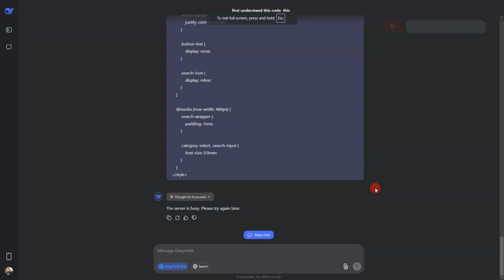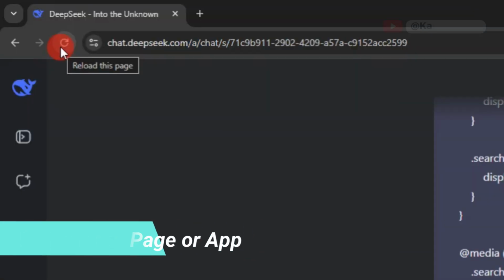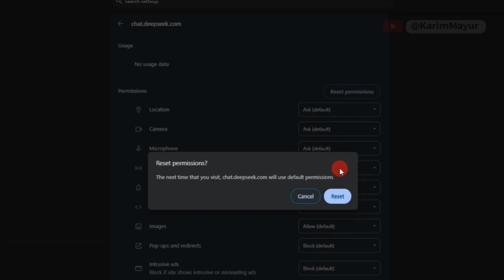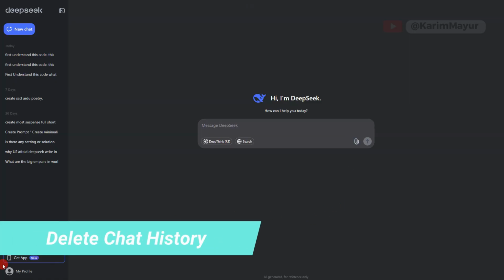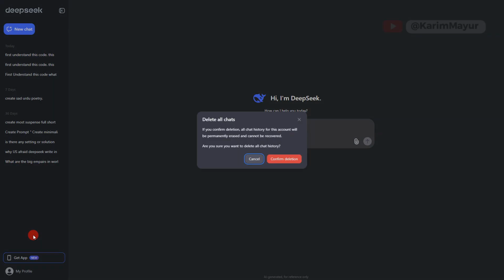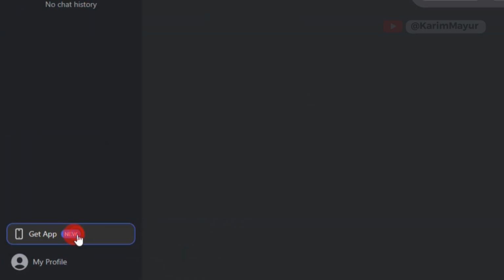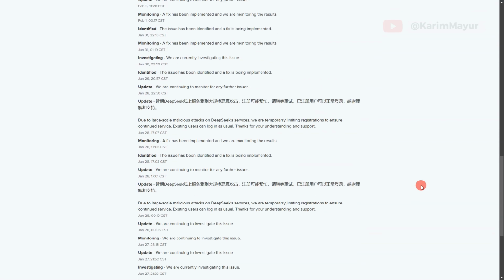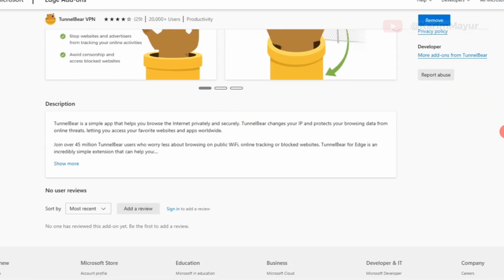[ FIX ] Deepseek the server is busy try again later. 🔥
⬇️If all these methods don't work,
turn off ( R1) in deepseek chat option

Struggling with DeepSeek's "The server is busy. Please try again later" error? In this video, we break down 9 proven methods to fix this issue and get you back online quickly! From refreshing your page and clearing browser cache to checking your internet connection and using a VPN, our step-by-step guide covers all the troubleshooting techniques you need.

Timestamps:
0:00 – Introduction
0:20 – Method 1: Refresh the Page or App
0:36 – Method 2: Clear Browser Cache and Cookies
0:59 – Method 3: Check Internet Connection
1:13 – Method 4: Avoid Peak Usage Times
1:29 – Method 5: Delete Chat History
1:49 – Method 6: Restart Device
2:03 – Method 7: Log Out and Log Back In
2:18 – Method 8: Check DeepSeek's Server Status
2:38 – Method 9: Use a VPN to Access a Different Country's Server
3:02 – Conclusion

deepseek the server is busy. please try again later,
deepseek busy,
deepseek server busy,
deepseek error the server is busy. please try again later,
deepseek server busy problem,